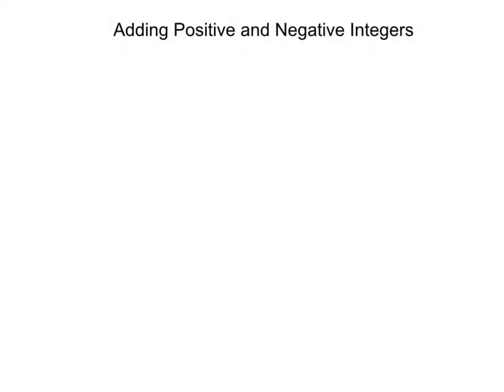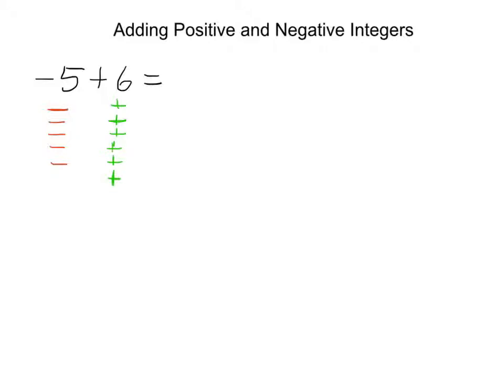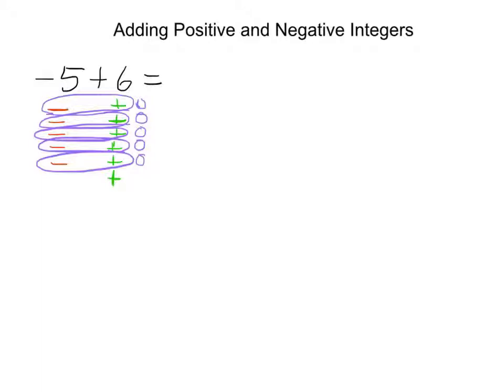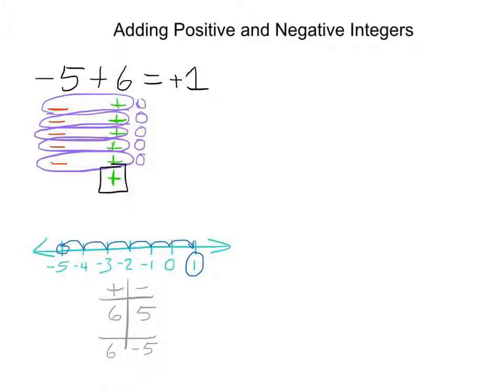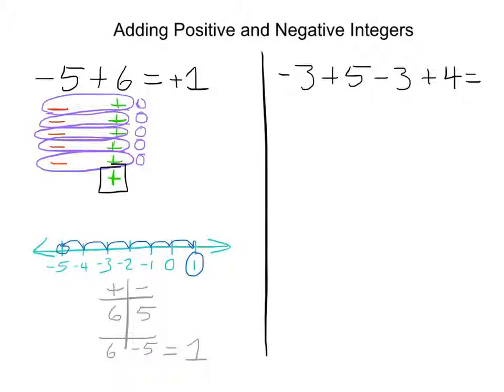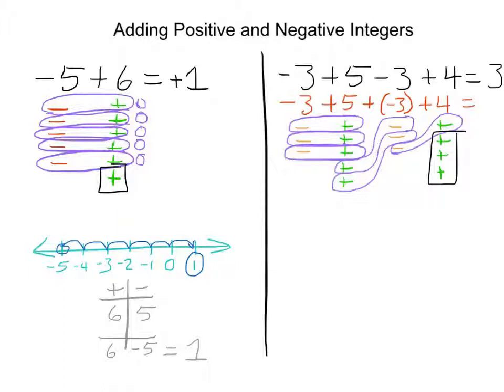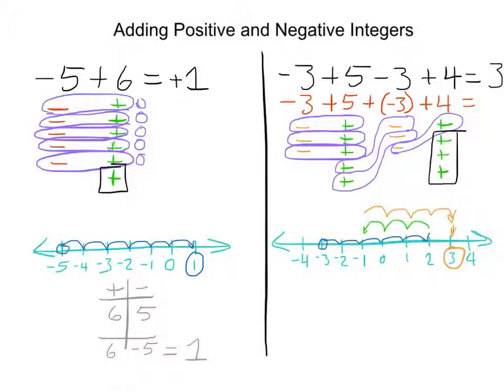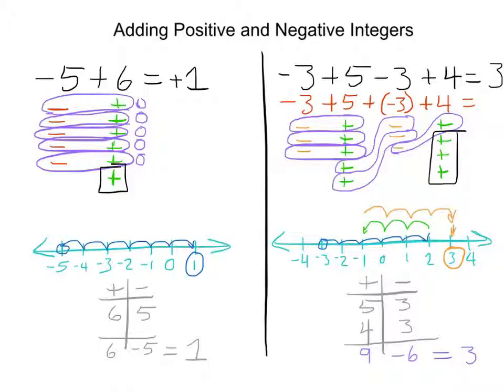adding positive and negative integers